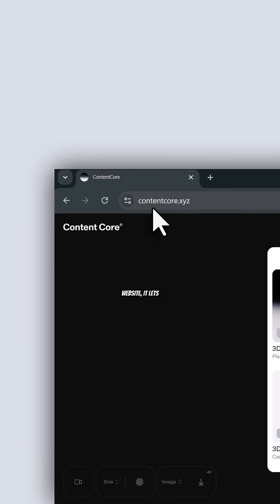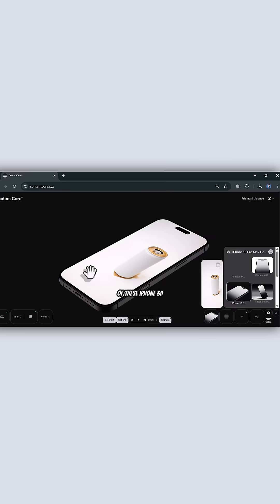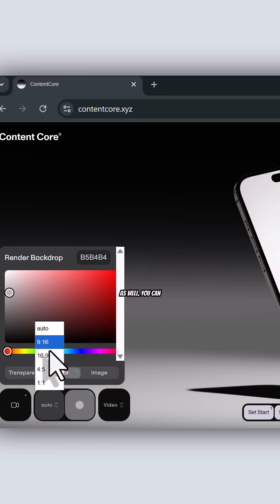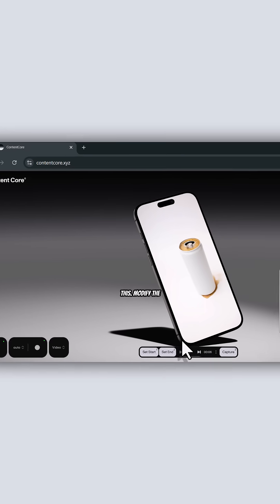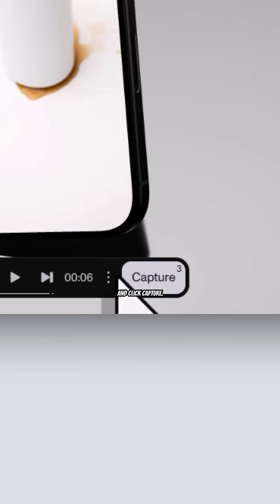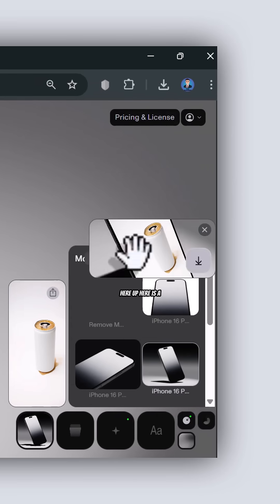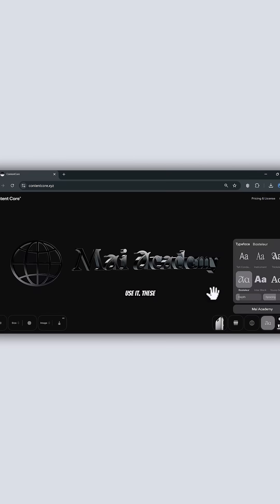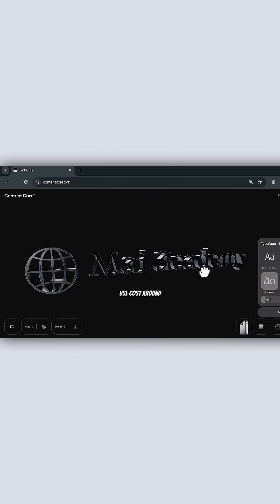Create 3D Mockups & Logos with ContentCore 🎥📱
Amazing Websites You Should Know Part (107) |
Want to make your products stand out? 🚀
Head over to contentcore.xyz — where you can:
📱 Place your product in an iPhone 3D mockup or video
🎨 Create your own 3D mockup or logo
⚡ Add motion for videos and presentations

Login is required to download your work, and commercial usage costs around $10 — but it’s a powerful tool for creators and brands!